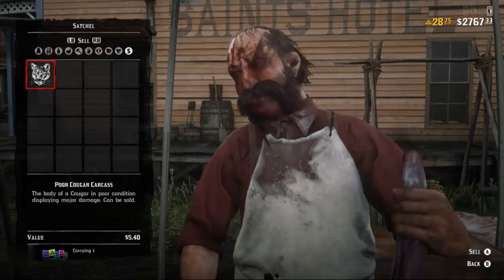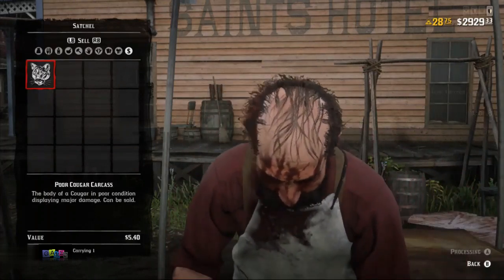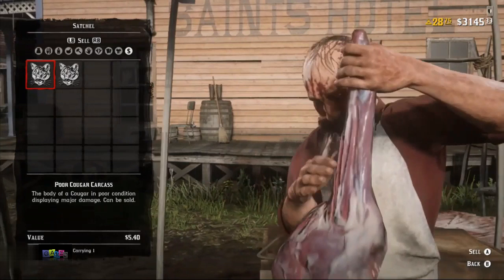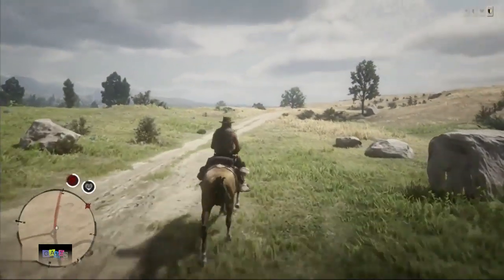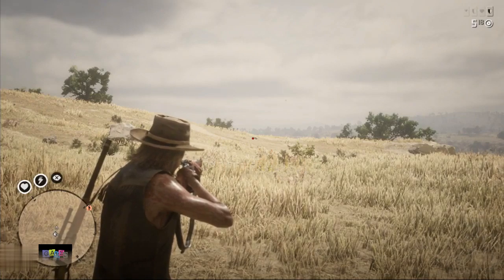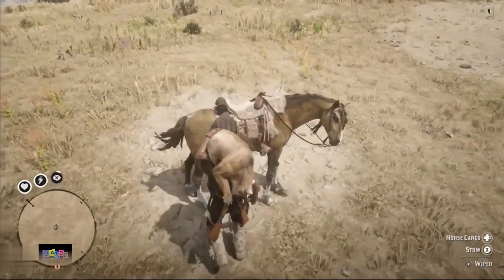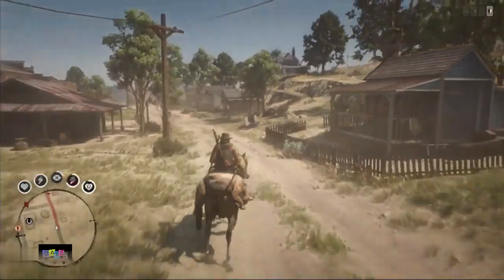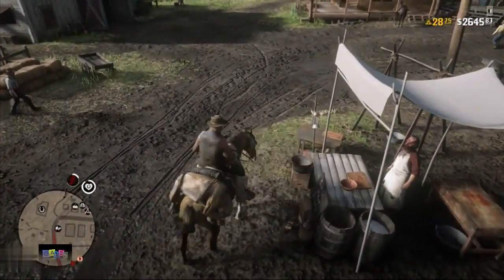No Friend Needed Infinite Unlimited Solo Money Glitch In Red Dead Online 40K Per Hour 2019 5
No friend needed infinite unlimited solo money glitch in red dead online 40k per hour - Rainbow Six Siege Easy Renown Farming Gu Rainbow Six Siege Easy Renown Farming Guide In this video I teach you a rainbow six siege renown method that you can use to get unlimited renowns easily

Rainbow six siege renown glitch

YouTube™ Video: Best Way To Get Renown In Siege | Rainbow Six Siege Renown Farm (2018)

 xv: a new empire · how to get unlimited resources in final fantasy xv: a new empire · noctis · final Fantasy XV tips · final Fantasy XV · zerochill · Avakinzerochill

7:542 weeks ago 10,260 viewsIn this video I teach you a rainbow six siege renown method that you can use to get unlimited renowns easily
Скачать бесплатно mp3 New Working Rainbow Six Siege Renown Glitch Burnt Horizon Operators Free Best Afk Method April 2019
But if you want to unlock all operators, you need enough Rainbow Six Siege Renown or Rainbow Six Siege Credits
Rainbow six siege renown method Rainbow Six Siege Renown Farming Strategy (FAST + EASY)

HOW TO GET UNLIMITED POINTS GLITCH - RAINBOW SIX SIEGE RENOWN GLITCH (2017) · radinfifa